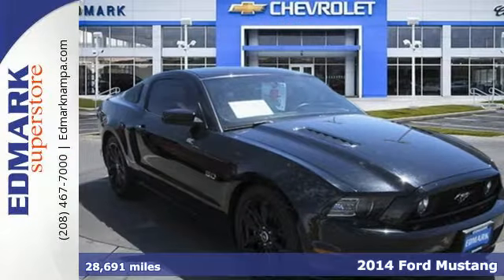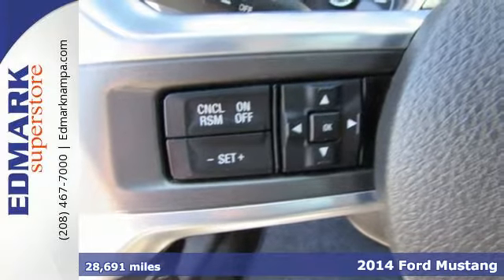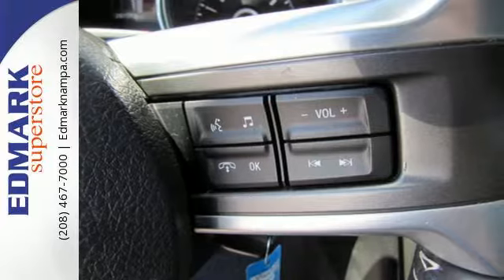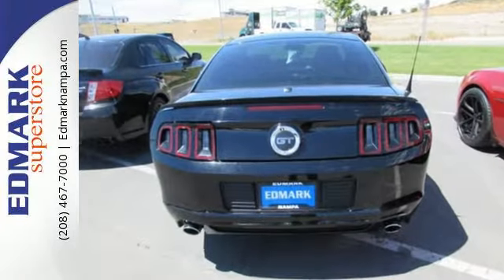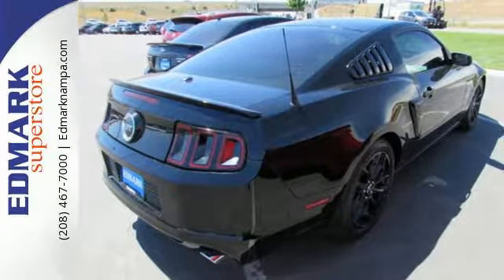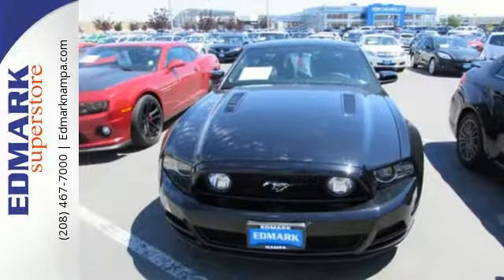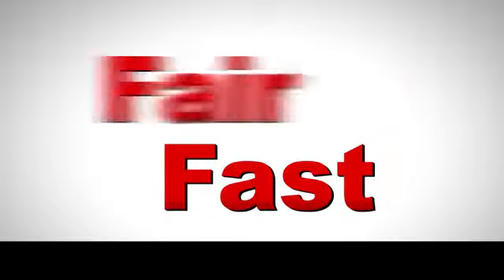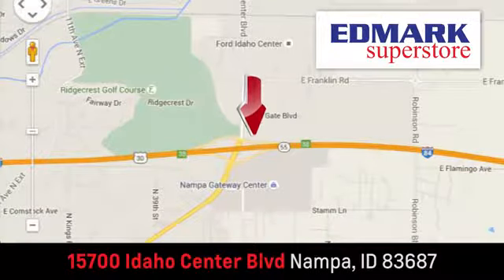2014 Ford Mustang Boise ID Nampa, ID 815298A - SOLD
Year: 2014
Make: Ford
Model: Mustang
Trim: GT
Engine: 8 Cyl. 5.0 L
Color: Black
Mileage: 28691
Stock #: 815298A
VIN: 1ZVBP8CF0E5322177
C You won't find a better car than this outstanding 2014 Ford Mustang. This great Ford is one of the most sought after used vehicles on the market because it NEVER lets owners down. This Mustang is nicely equipped.

Address:
15700 Idaho Center Blvd